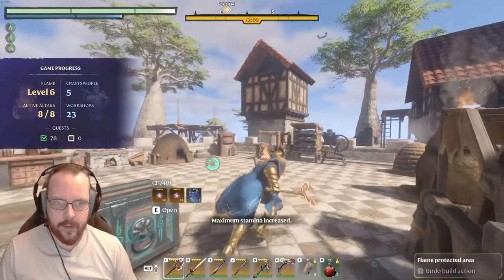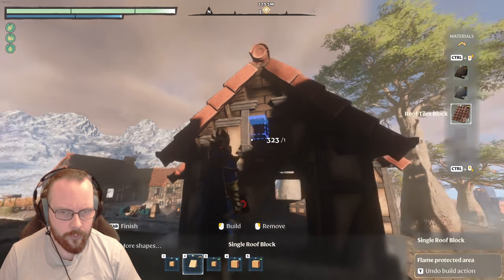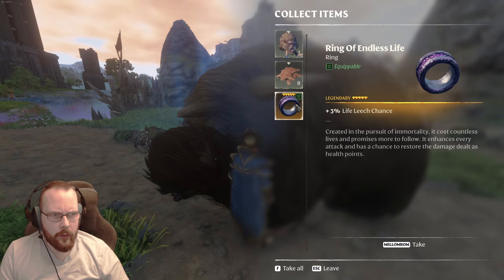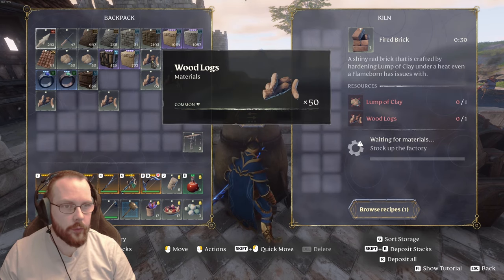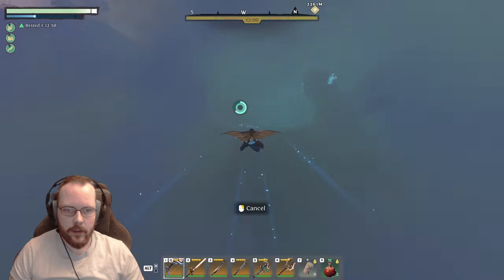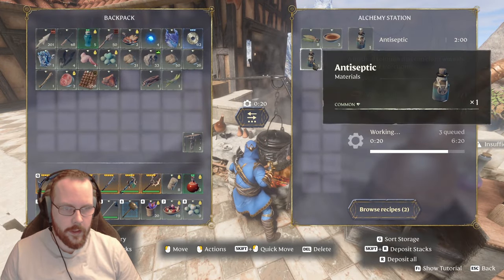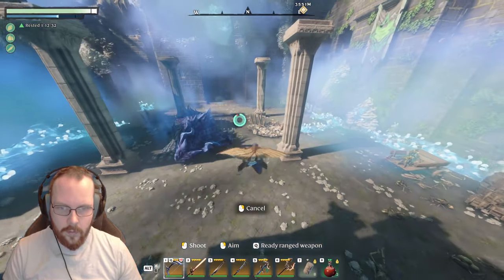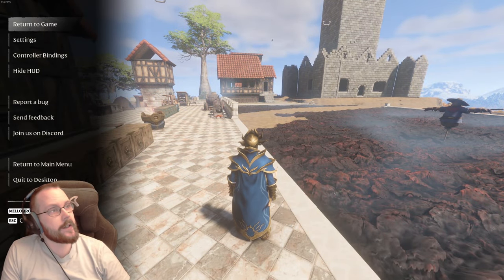Enshrouded Exloding Arrows Have a hidden Suprise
Building more houses, trying out Ranger build, had fun until explotions